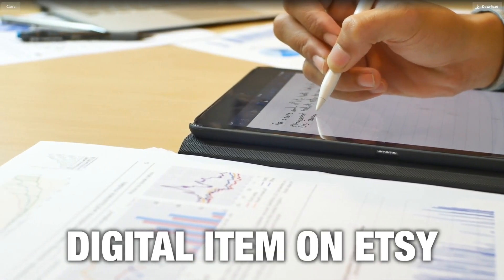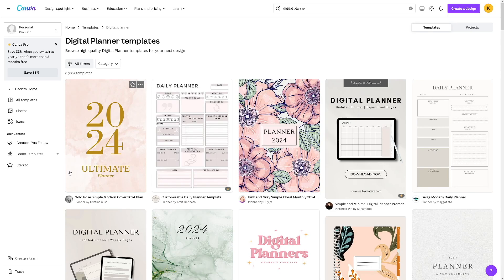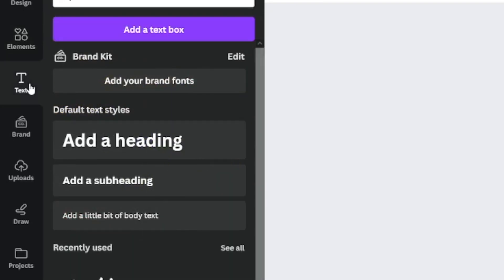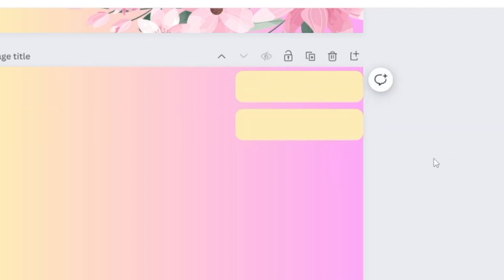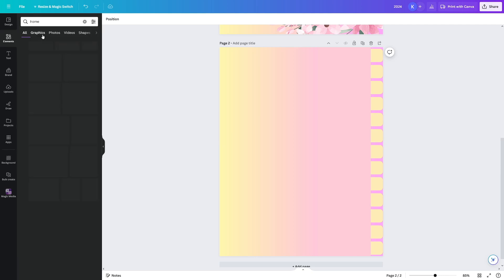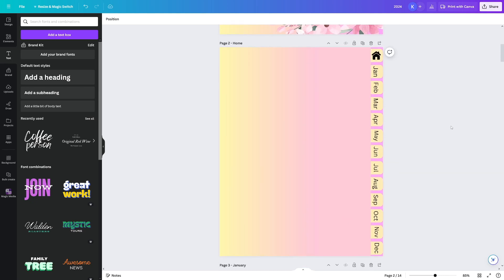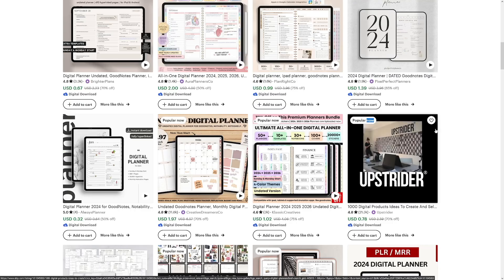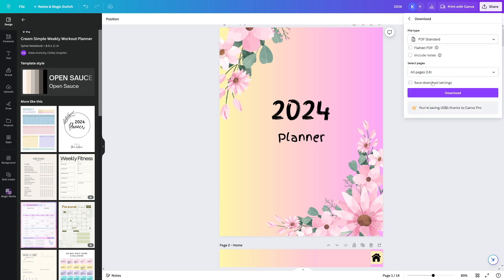How to Create Digital Planner in Canva With Hyperlinked Tabs! (Sell On Etsy)